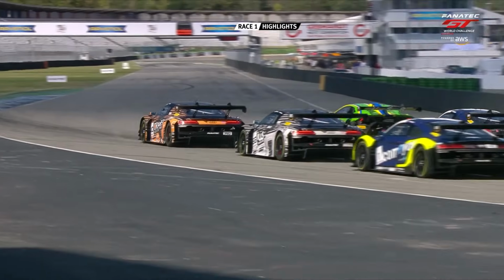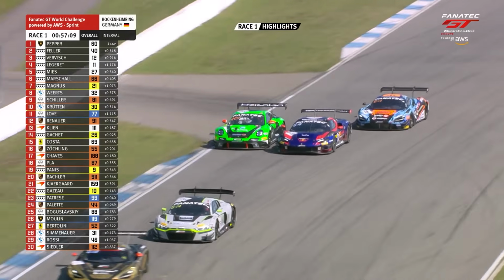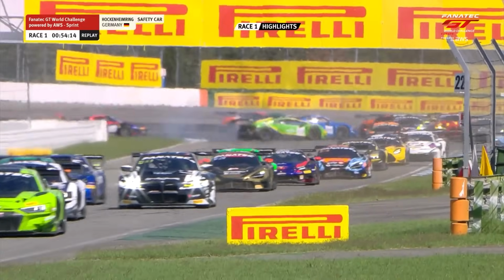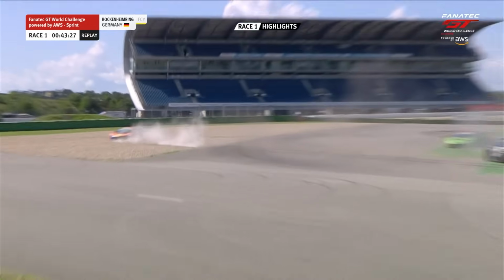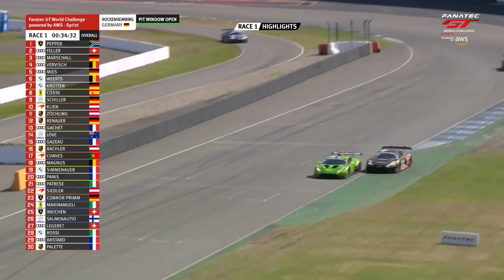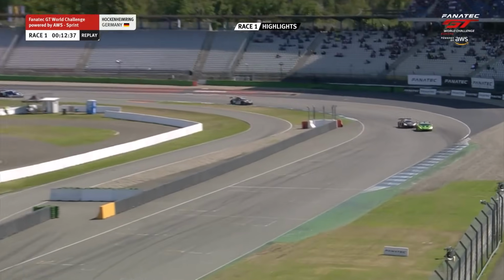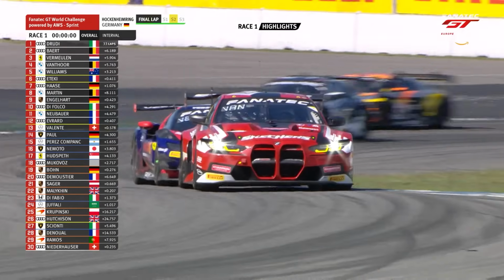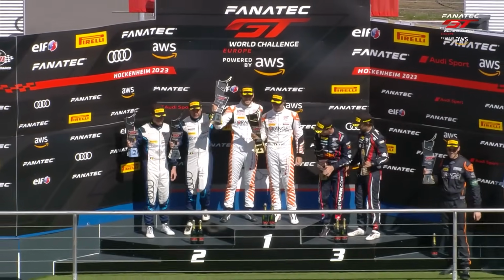Race 1 Highlights | Hockenheim 2023 | Fanatec GT World Challenge Europe Powered by AWS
Watch the best of the action from Race 1 of the Fanatec GT World Challenge Europe Powered by AWS at Hockenheim.